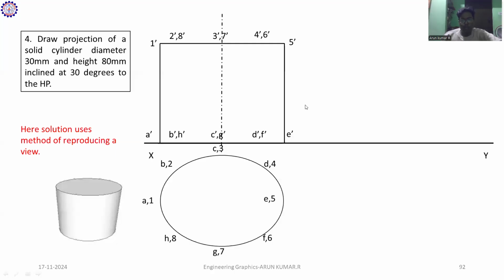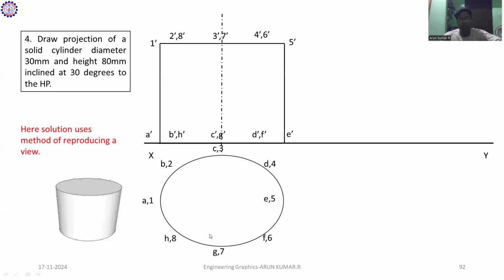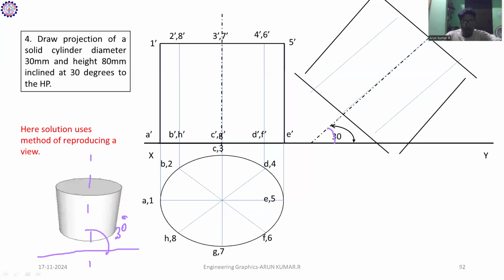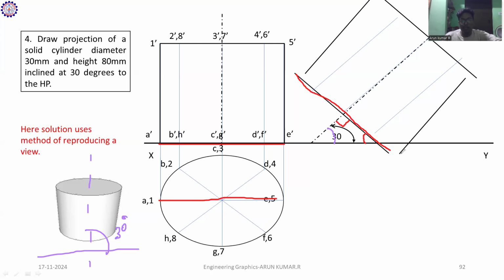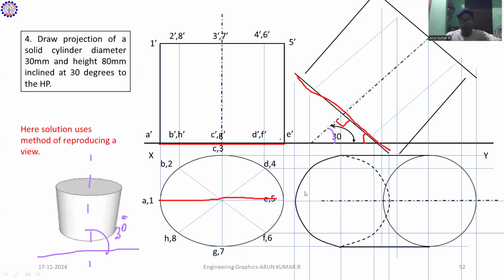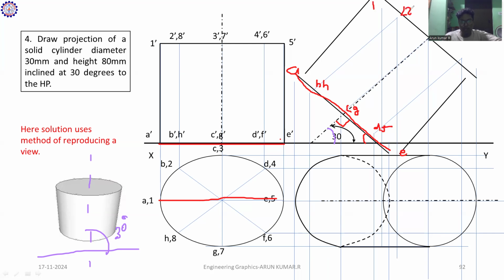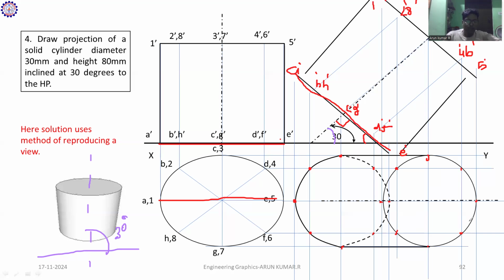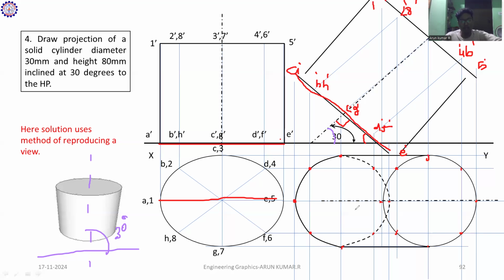Projection of Solids-Inclined to HP | R.Arun kumar | SNS Institutions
This Lecture videos about Projection of Solids-Inclined to HP